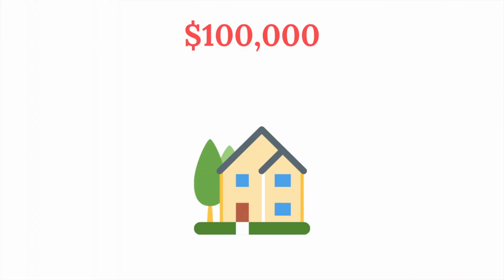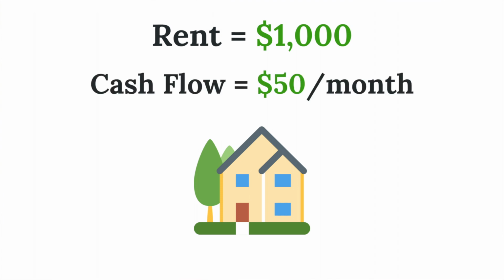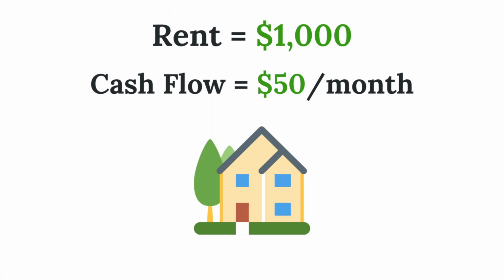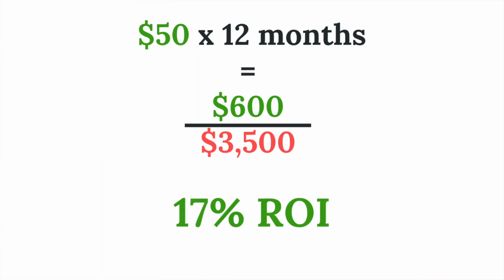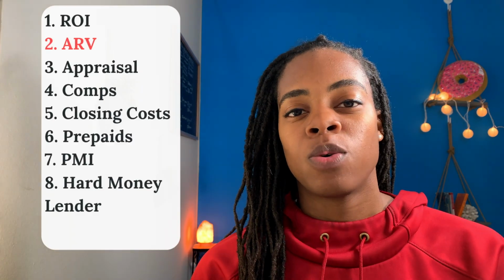Real Estate Vocabulary | Terms All New Investors Should Know (Part 2)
What's up everybody! Sorry I've been aware for a few weeks, but good things have been happening, and I've got super exciting news to share in a video dropping later this week, so make sure you subscribe and turn on notifications so you don't miss it.

Today, we're going over Part 2 in our series on Real Estate Terminology for New Investors.

Check out the time stamps below to learn about 8 more terms:

0:00:13 ROI/Return on Investment

0:01:21 ARV/After Repair Value

0:01:39 Appraisal

0:02:08 Comps/Comparables

0:02:36 Closing Costs

0:03:10 Prepaids

0:03:38 PMI/Private Mortgage Insurance

0:04:13 Hard Money Lender

-Lili

~Real Estate Investing Books that All Beginners Must Read~

Rich Dad, Poor Dad:

The Richest Man In Babylon: The Six Laws of Wealth: